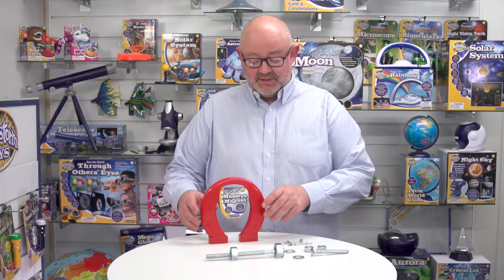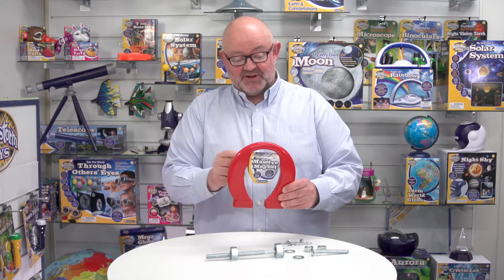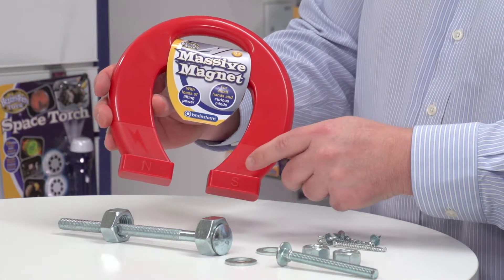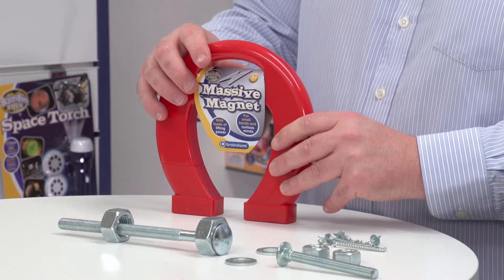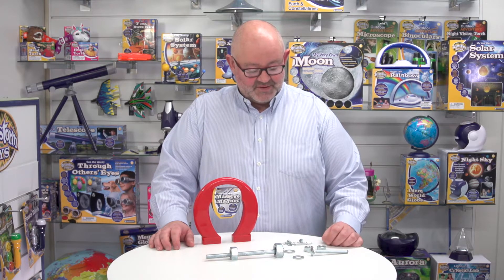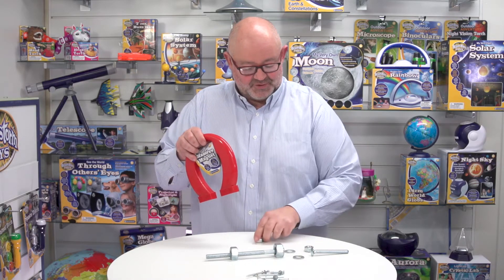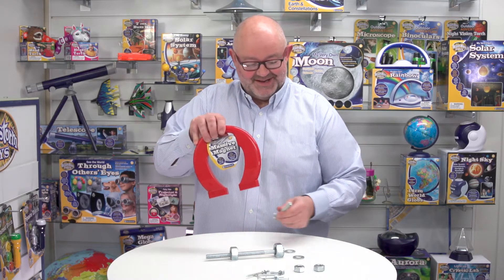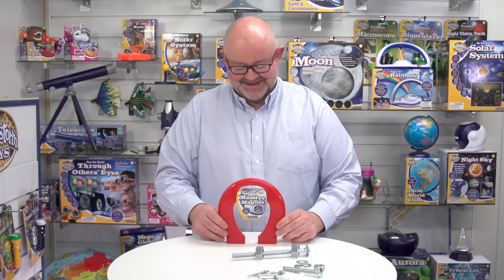Brainstorm Toys Massive Magnet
Introduce children to the magic of magnetism with this powerful, bright red Massive Magnet. This horseshoe shaped magnet is especially designed for small hands and curious minds. With separate North and South poles it encourages children to learn more about the physical world around them. The Massive Magnet is 19cm x 19cm and has loads of lifting power. Children will love to explore and experiment with magnetism and it is great for use at home or in the classroom.